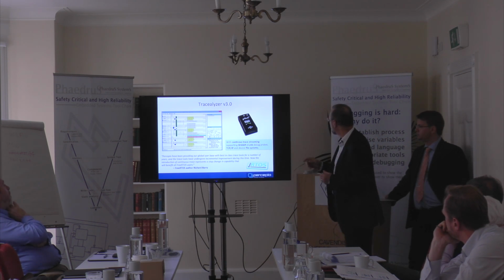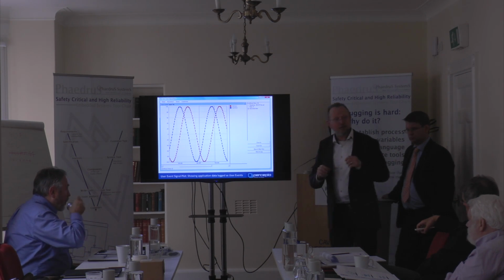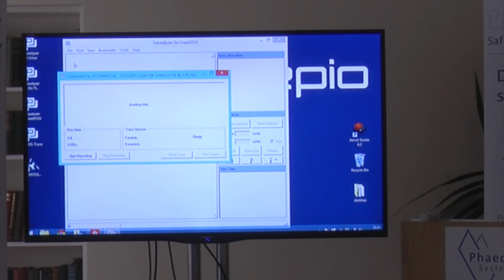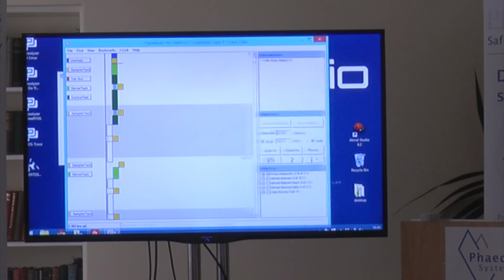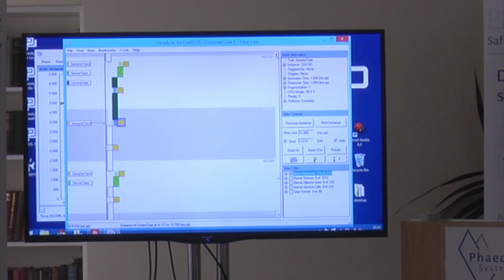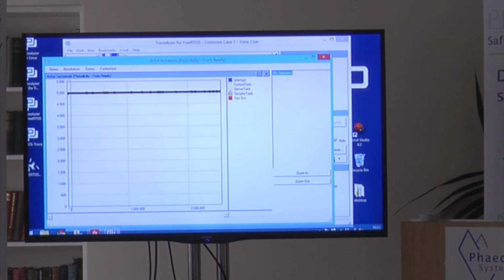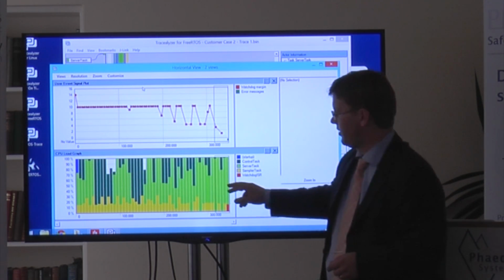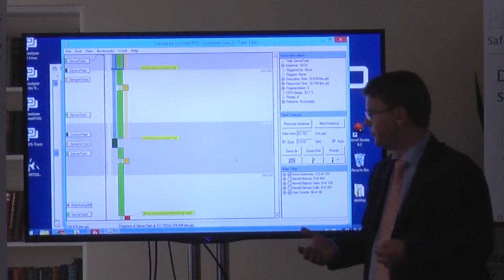PercepioTracealyzer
This video is about PercepioTracealyzer. How to view trace and other information from inside your RTOS with only a JTAG debugger.